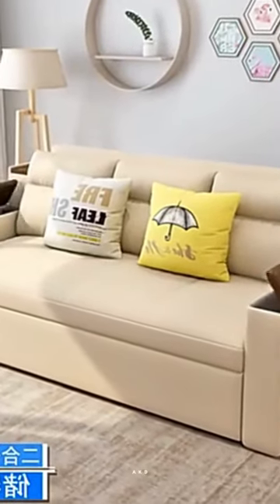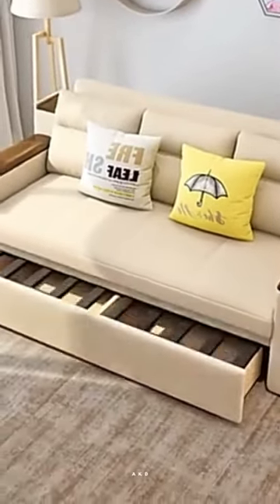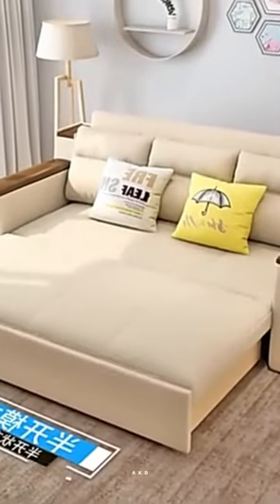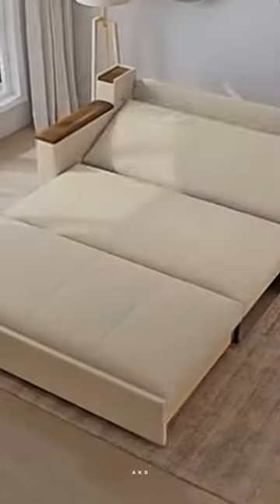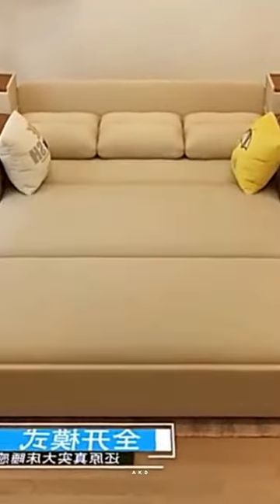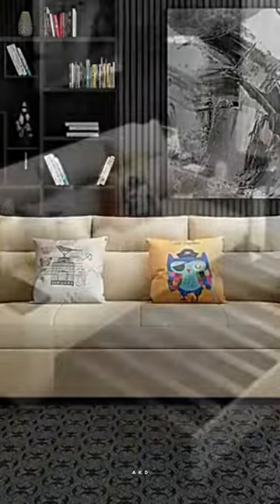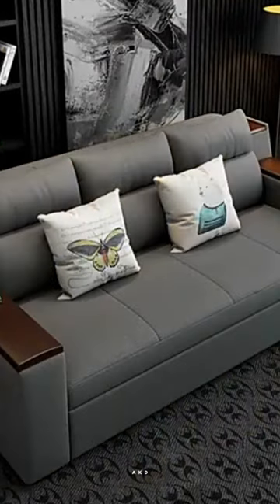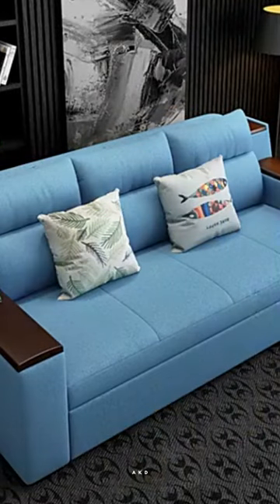From Sofa to Bed in Seconds | Space Saving Furniture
Discover the Ultimate Sofa Bed: A Multifunctional Retractable Single and Double Bed with Latex Cushions for Comfortable Sitting and Lying! Perfect for Small Apartments and Living Rooms. This video showcases the incredible versatility of our sofa bed, as it effortlessly transforms from a stylish sofa to a cozy bed in seconds. With its retractable design, you can easily adjust it to a single or double size to suit your needs. The high-quality latex cushions ensure maximum comfort, whether you're sitting or lying down. Ideal for small apartments, this dual-use sofa bed is a space-saving solution that provides both seating and sleeping options without compromising on style or functionality. Don't miss out on this innovative piece of furniture that offers comfort, convenience, and versatility. Watch our video to see the sofa bed in action and learn how to fold and unfold it with ease!"